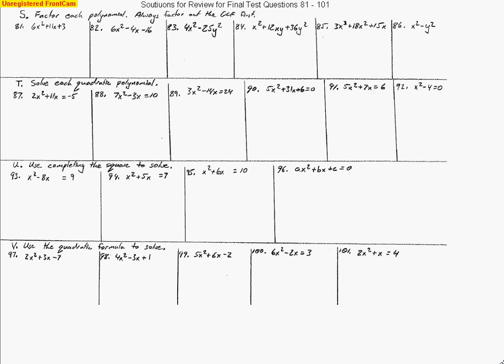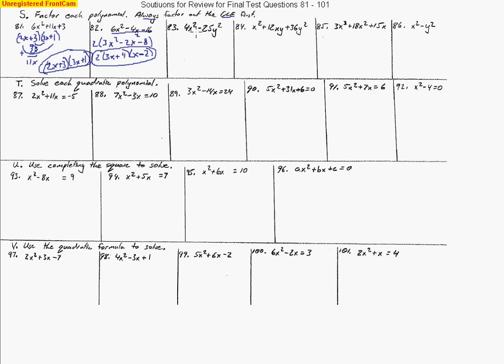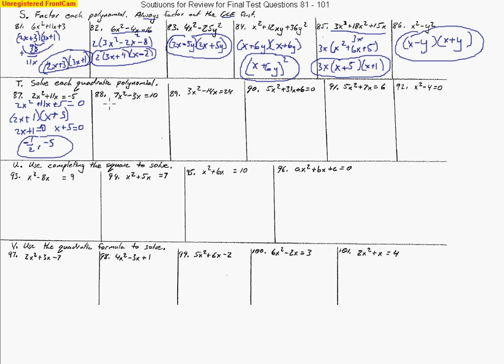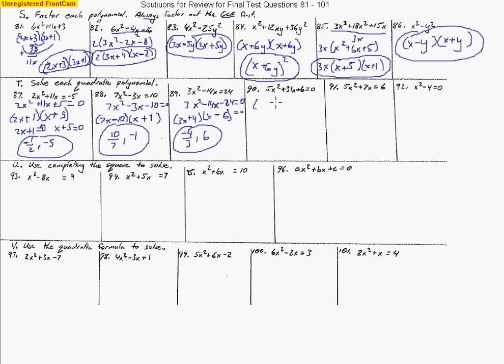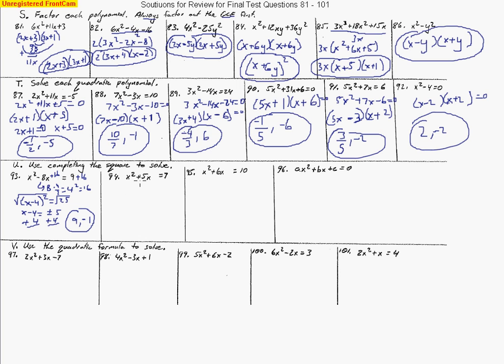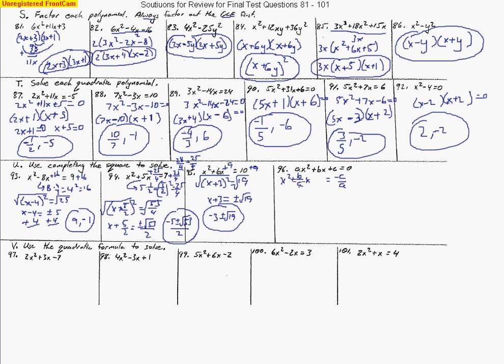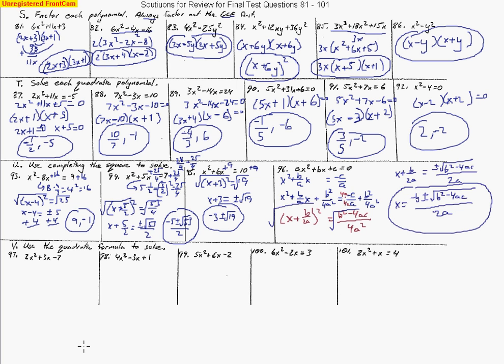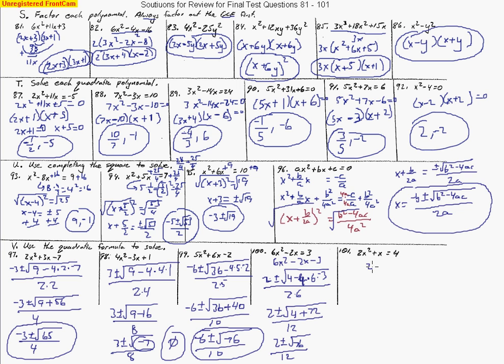Solutions for Review for Final Test Questions 81 - 101